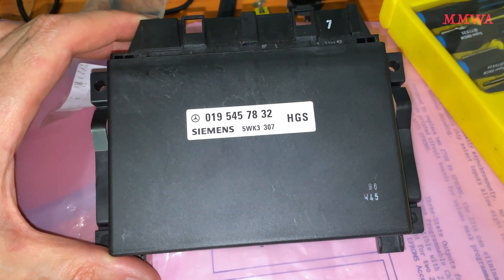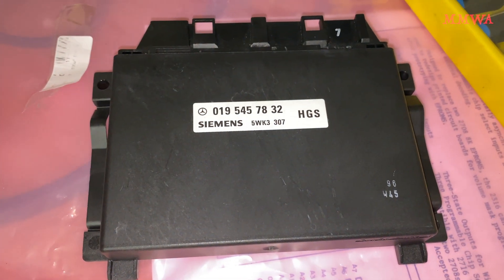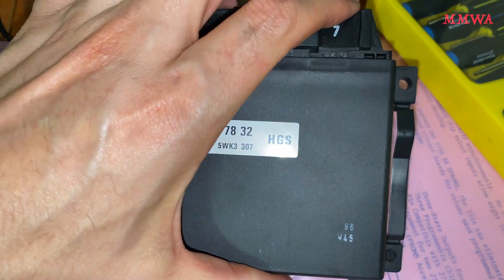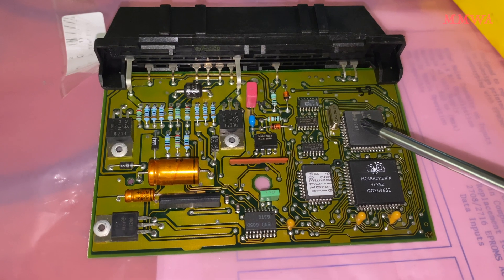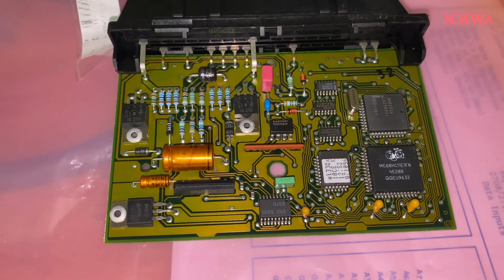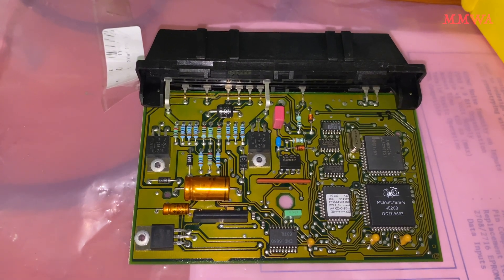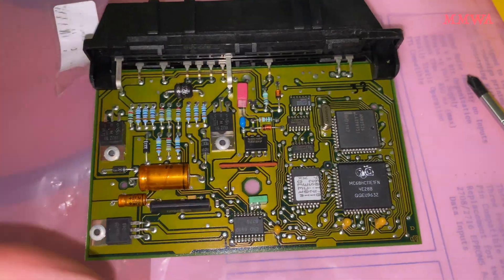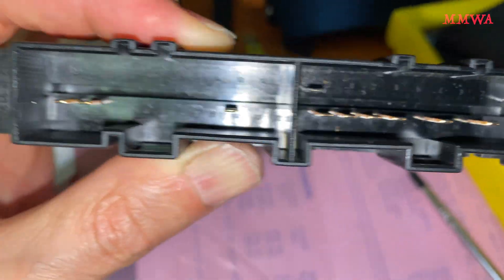Inside the W210 722.5 HGS - Why did we have these in Australia?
Why did the USA get the much more modern 722.6 and we were stuck with 722.3 series transmissions till the updated engines?